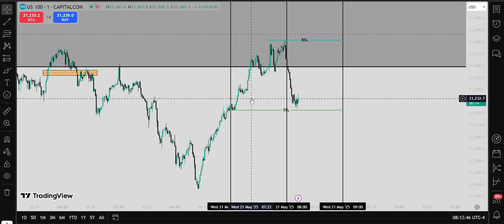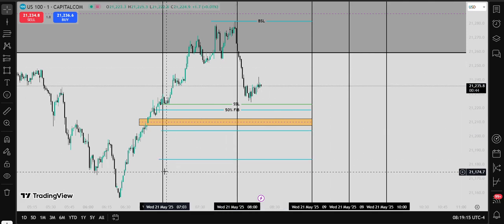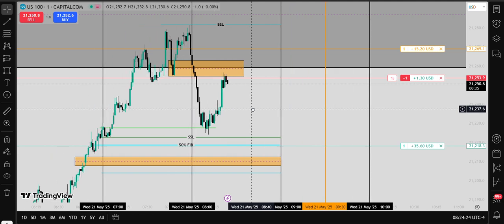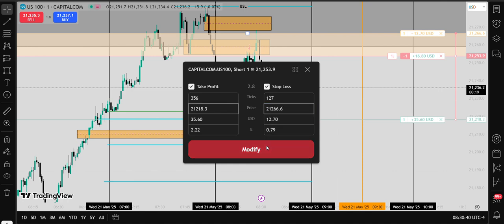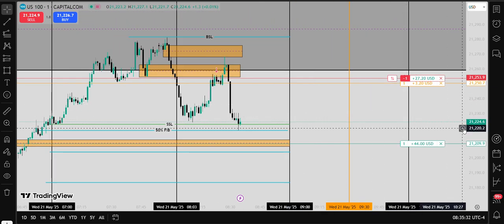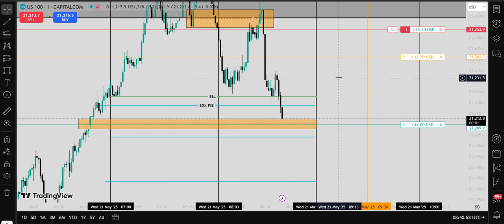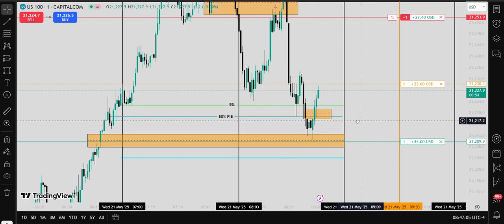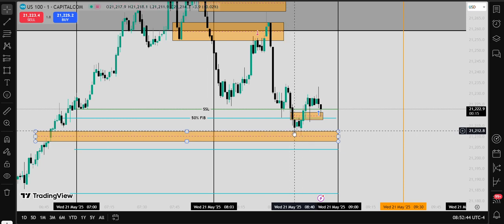LIVE ICT Back testing Session | Smart Money Concepts in Action (NAS 100) -1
Today, I went live to backtest ICT (Inner Circle Trader) trading concepts — focusing on Smart Money strategies, liquidity grabs, market structure shifts, and more. Whether you're a beginner or experienced trader, this session shows how to apply these concepts in real chart scenarios.

🔥 Key Highlights:

Identifying liquidity zones

Using Fair Value Gaps (FVG) and Order Blocks

Understanding market structure and entries

Reviewing winning and losing trades

NAS 100 examples

💡 Learn how institutional trading strategies work in real-time back testing.

📈 Follow me as I master the markets with ICT concepts!